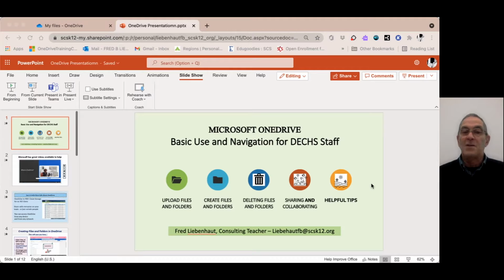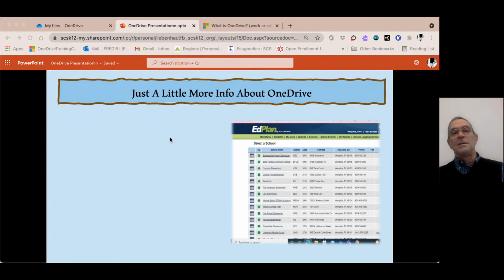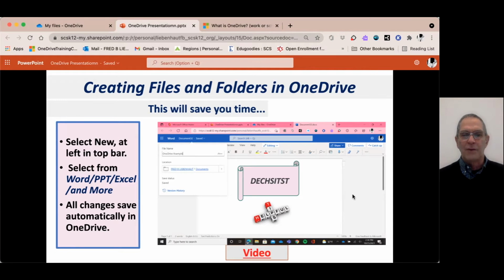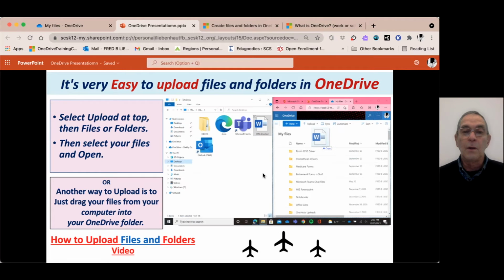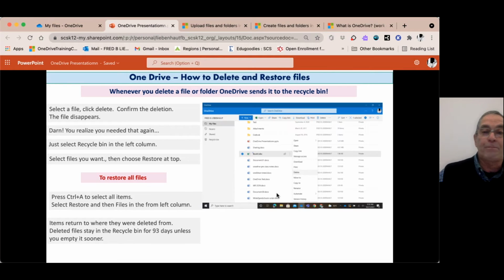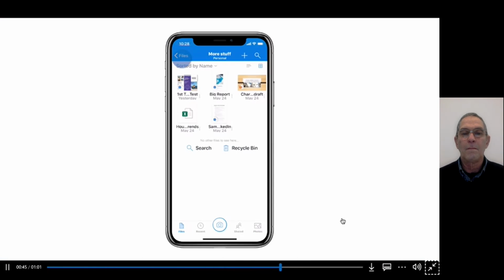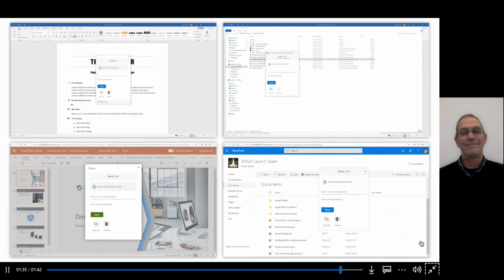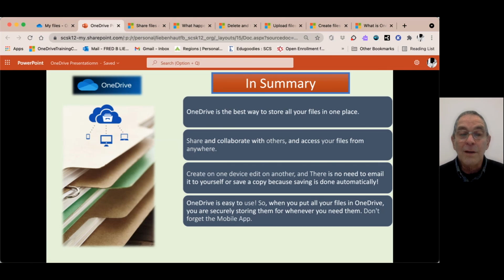OneDrive Training Video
OneDrive Basics for SCSDECHS from the SCSDECHSITST :-)